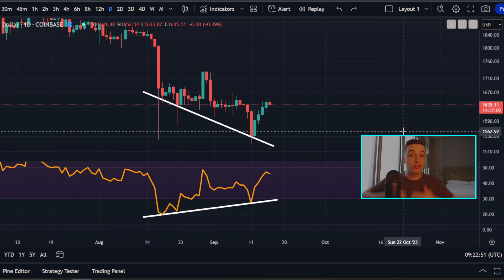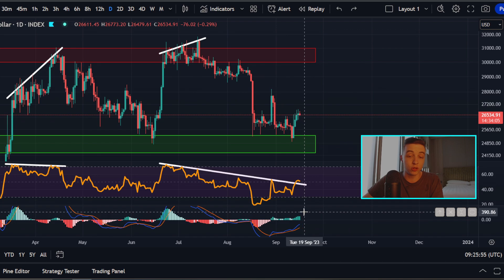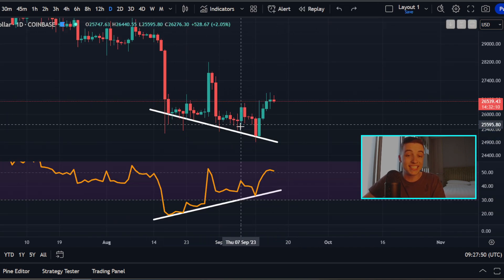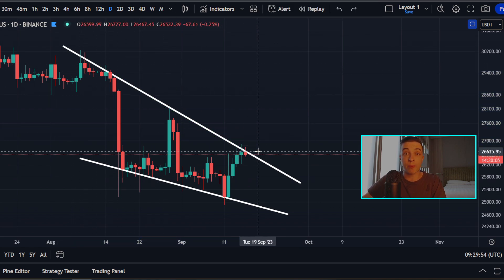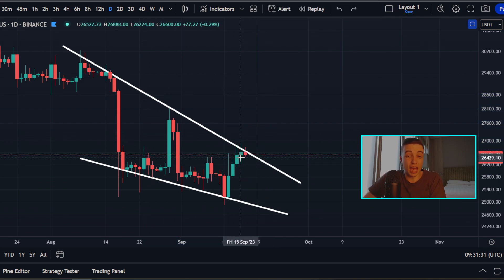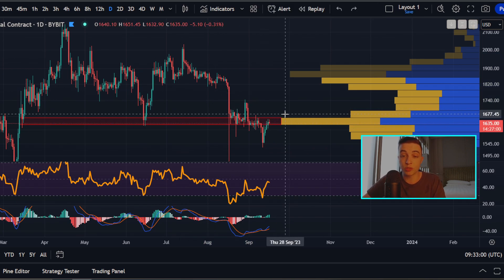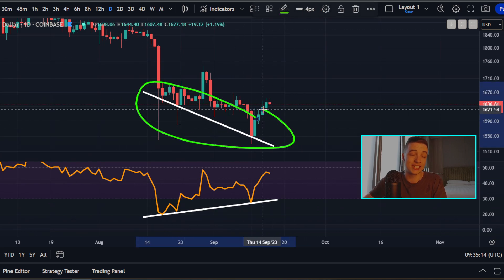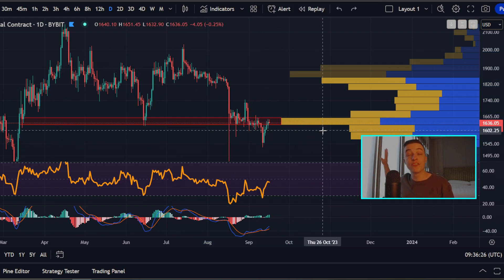NEW PRICE TARGET REVEALED (New Pattern)!! Bitcoin News Today & Ethereum Price Prediction (BTC & ETH)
Welcome back to the Crypto World! In this video I reveal my next Ethereum Price Prediction and Bitcoin Price Prediction!

Timestamps:
Important Bitcoin Analysis! 0:00
Ethereum Technical Analysis! 4:02

- Crypto World -